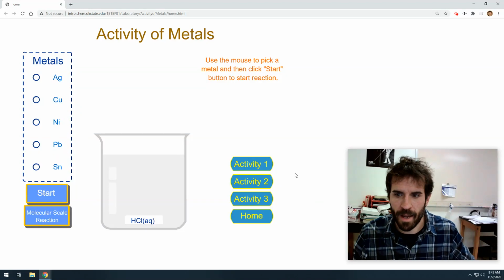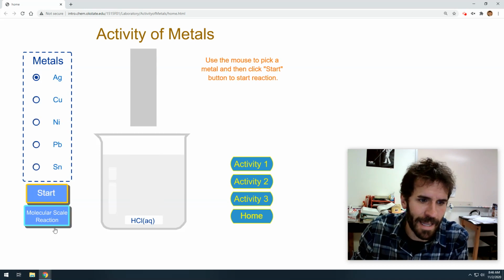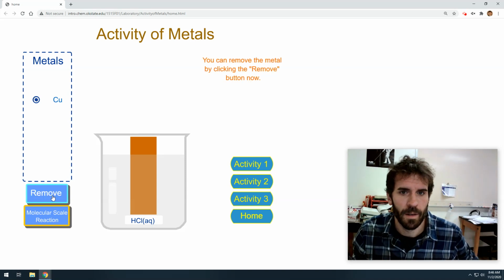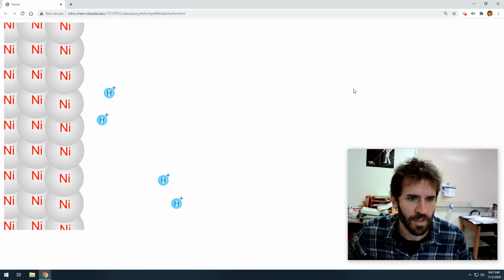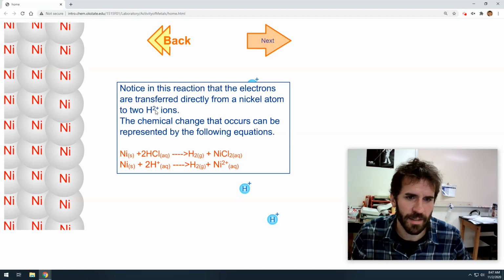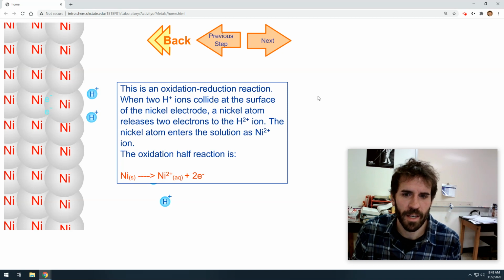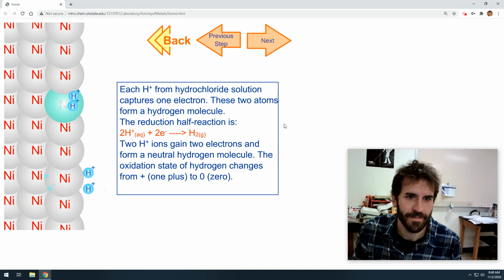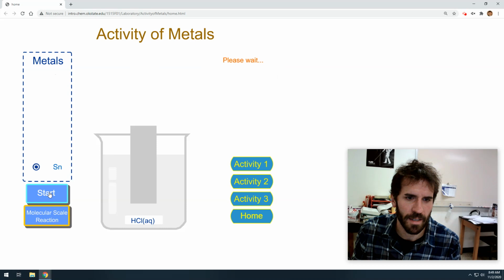Metal/Metal Ions Activity 4